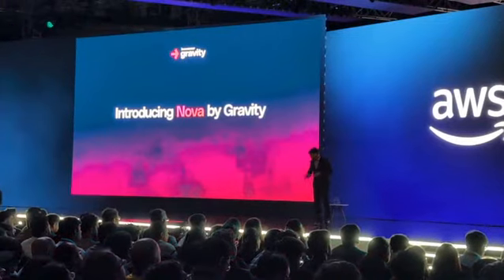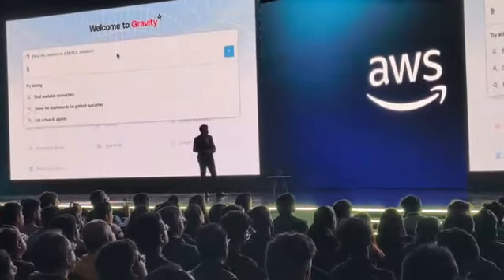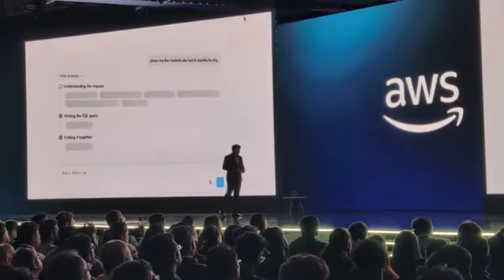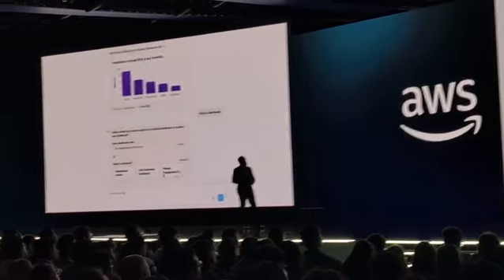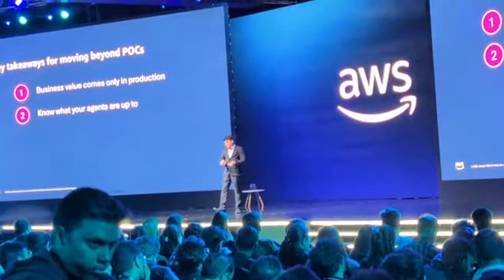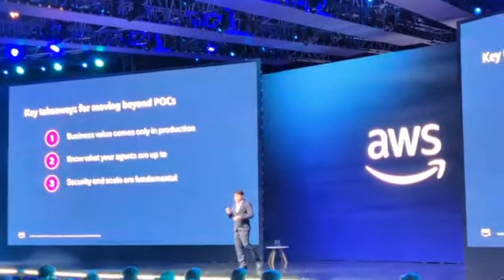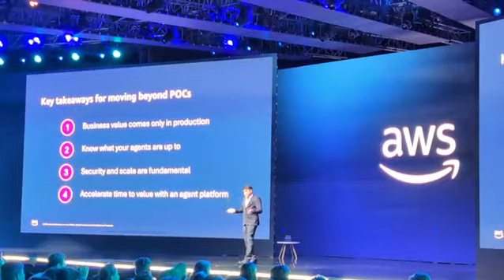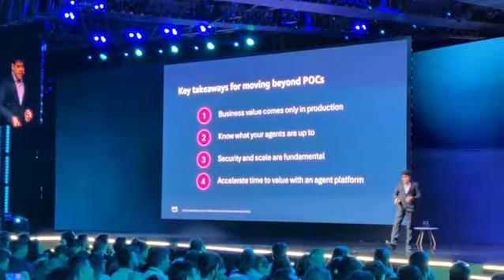AWS AI Conclave ‘26 - Scaling Agenttic AI with AWS Agent Core